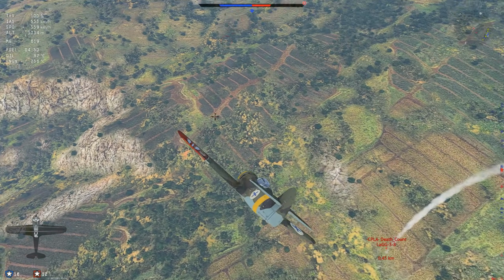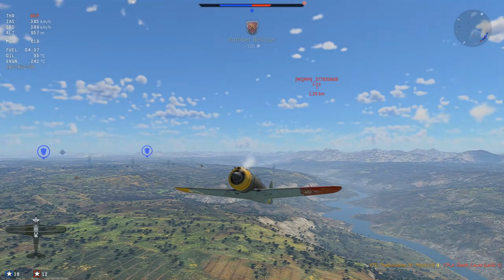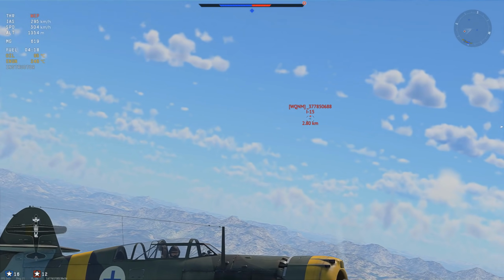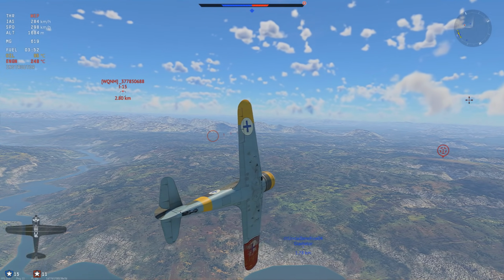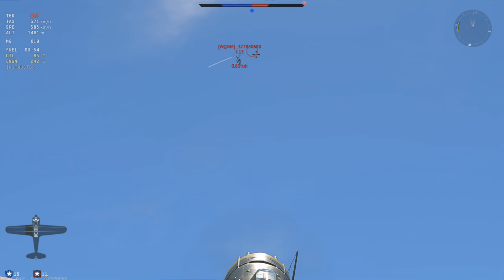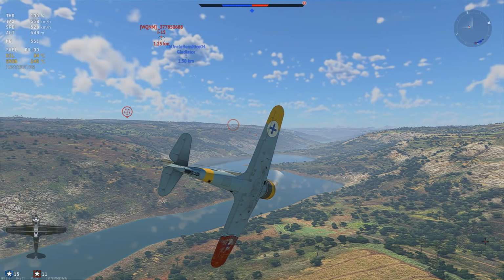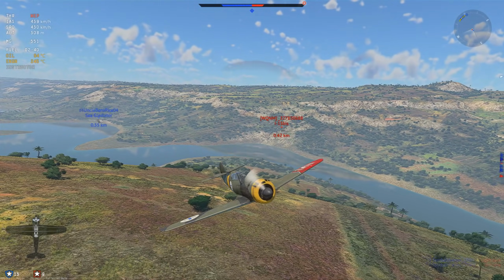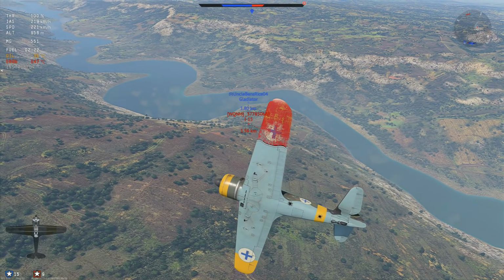So You Just Got The VL Myrsky - Summer Landing Event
0:00 Rundown
2:00 "Interesting" gameplay starts
9:34 Reversing Some MiG-3s

Fuel: 20 minutes/minimum
Ammo: Ground Targets (air is trash)
Convergence: 300 Meters
Vertical Targeting: Yes
Crew: Lvl 75 + expert